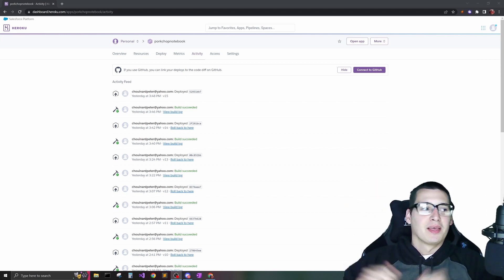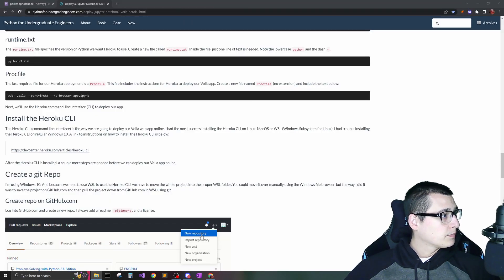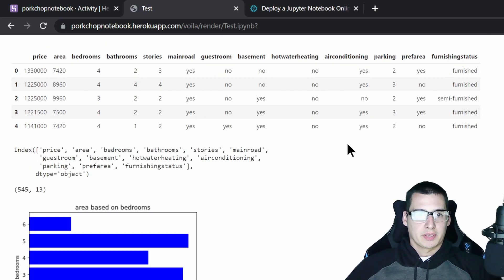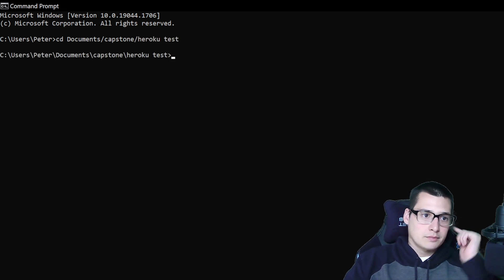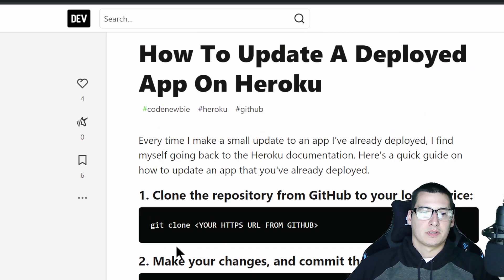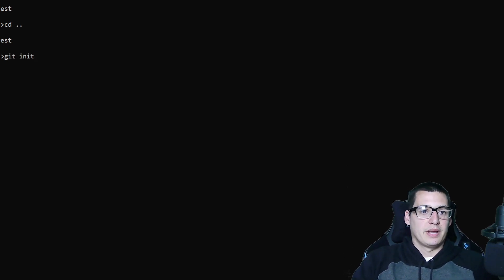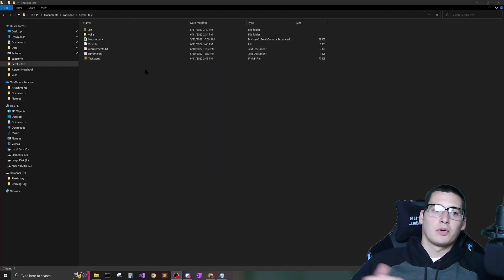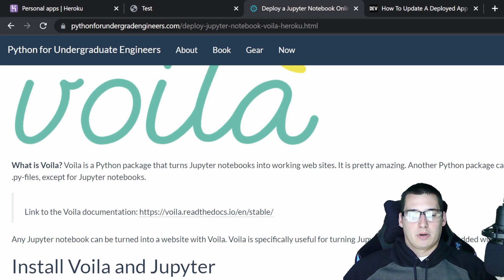Error R10 Boot timeout Web process failed to bind to $PORT within 60 seconds of launch.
Hi everyone, in this video I go over the main issues I had while trying to use Jupyter Notebook, Voila, and Heroku. This is the site I followed while creating my project